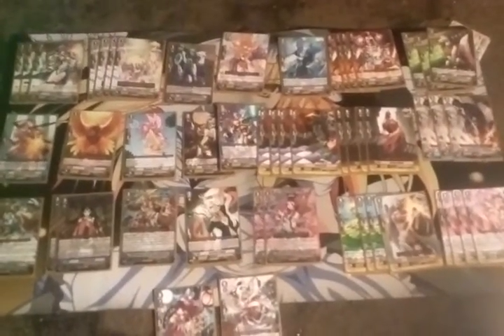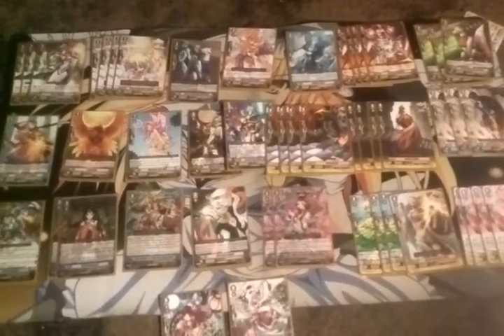T.L.P - Asama Taka Deck Profile (Oracle Think Tank)